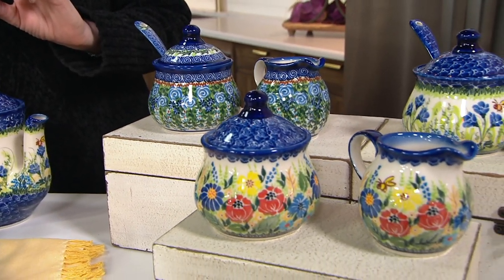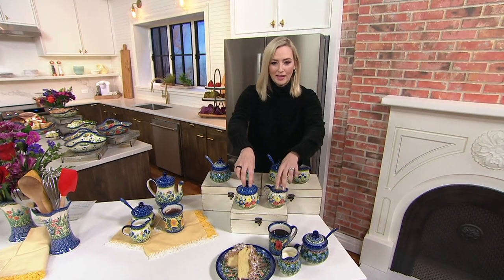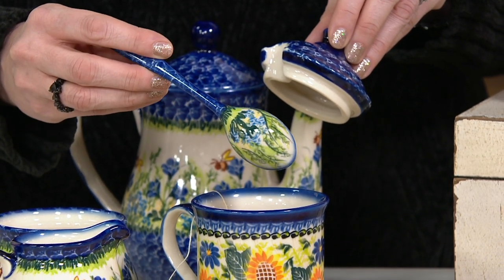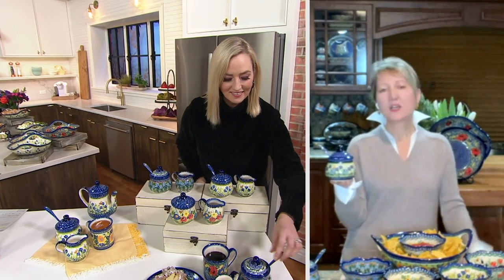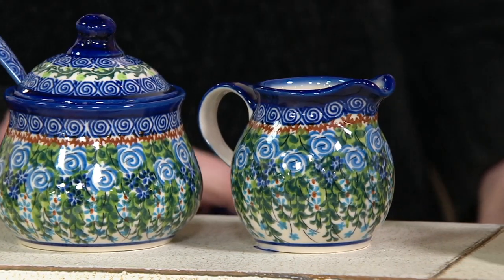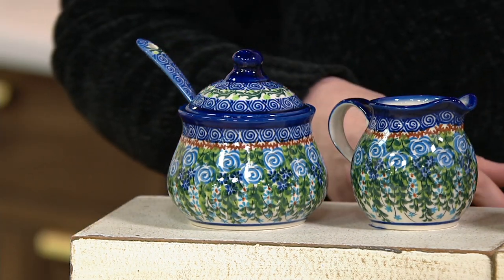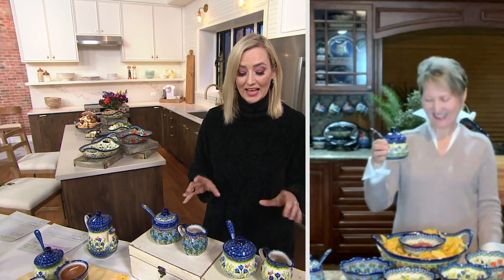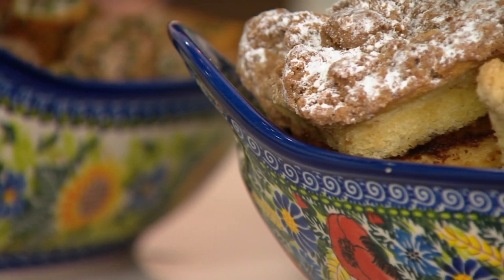Lidia's Polish Pottery Hand-Painted Sugar, Cream, & Spoon Set on QVC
Lidia's Polish Pottery Hand-Painted Sugar, Cream, & Spoon Set

Spiff up your coffee set-up with this sweet stoneware trifecta. From Lidia's Polish Pottery.